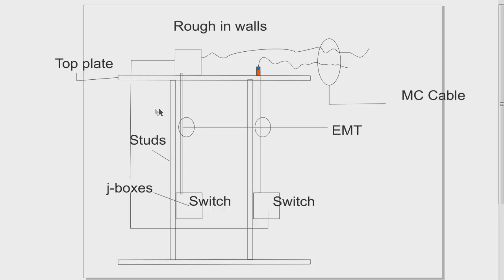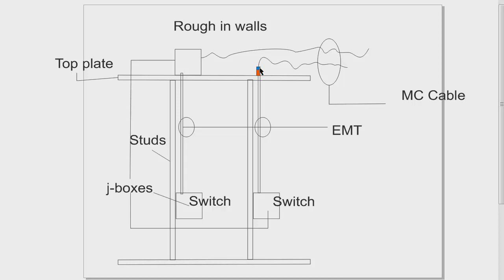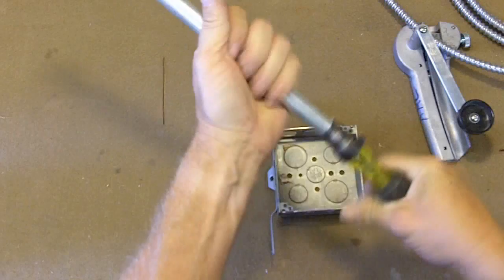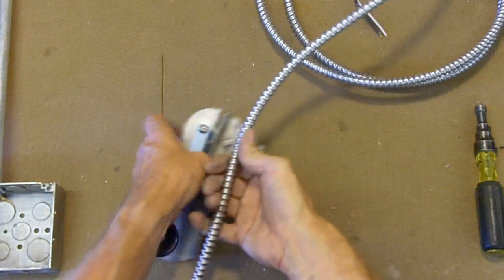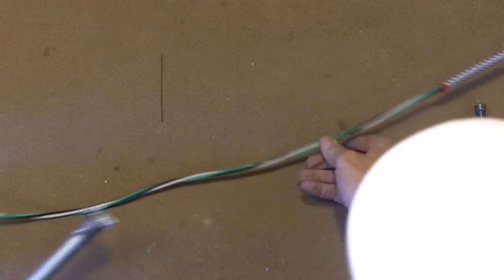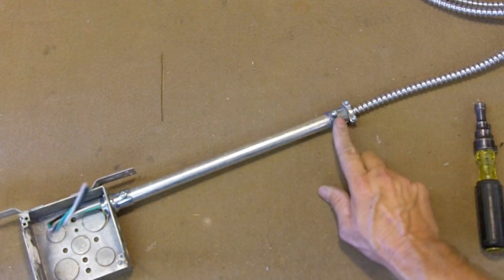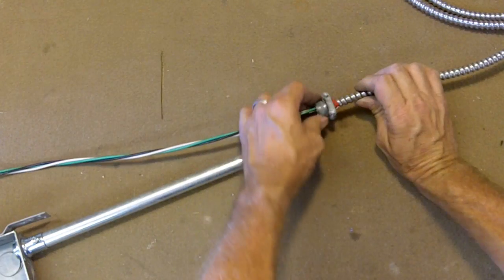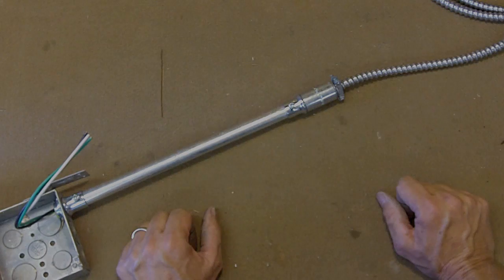Practical Electrical Wiring-MC to Emt Connectors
In this video I describe how to use a emt conduit to mc cable connector.I show two different methods. Electricians and DIY homeowners can use this process in their own projects. EMT conduit and MC Cable can be used effectively through out a electrical wiring project.